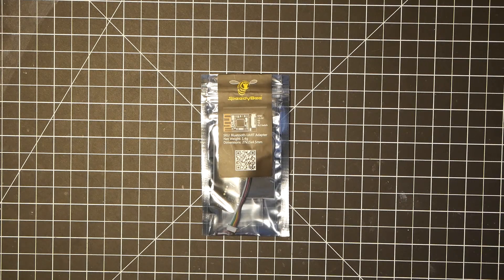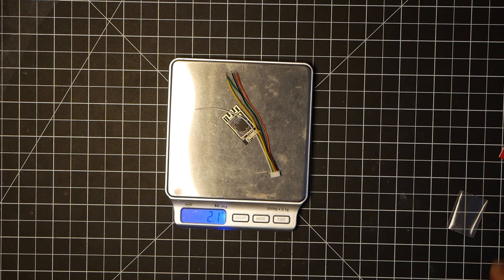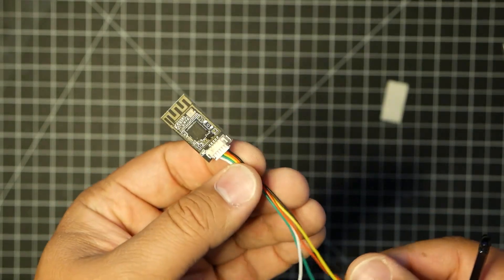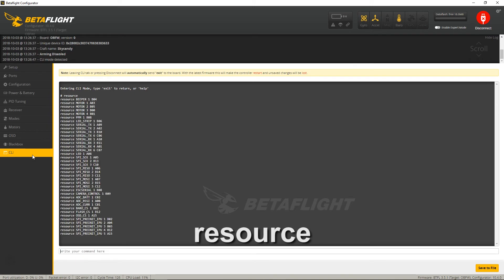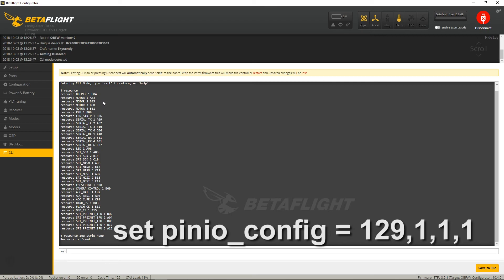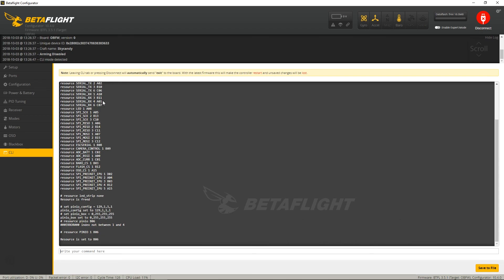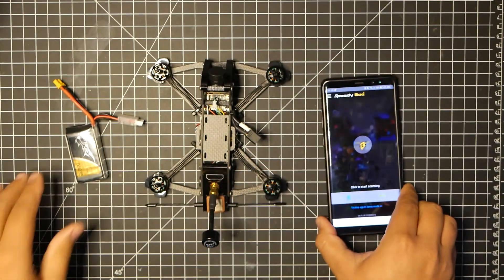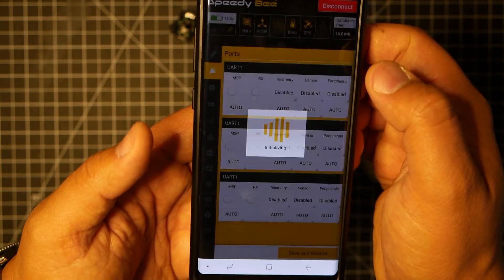How To Add Bluetooth To Any Betaflight Flight Controller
In this video, I show how to install Speedy Bee Bluetooth UART adapter to any Betaflight Flight Controller using any spare UART. With this quick and simply mod, you won't need to laptop in the field or to configure anything with Betaflight. Only thing you can't do with this bluetooth is flash new firmware.

🔽🔽Speedy Bee UART Bluetooth Adapter🔽🔽

🚁📷Drone (used in this video)📷🚁
Rotor Riot's Ummagawd Acrobrat
Omnibus F4 Nano V6 Flight Controller
Airbot Ori32 4in1 ESC (BLHeli32)
DYS 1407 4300kv 4S Motors
TBS Crossfire Nano RX
TBS Crossfire Immortal T Antenna
AKK FX3 Ultimate 5.8Ghz 25-600mW VTX
Lumenier AXII 5.8Ghz Antenna (RHCP)
Caddx Turtle 1080p 60fps HD Camera
M8N Mini GPS Module
Tattu 4S 75C 650mAh Lipo